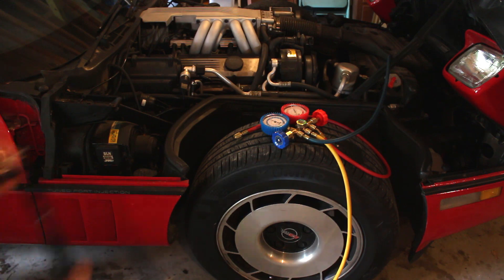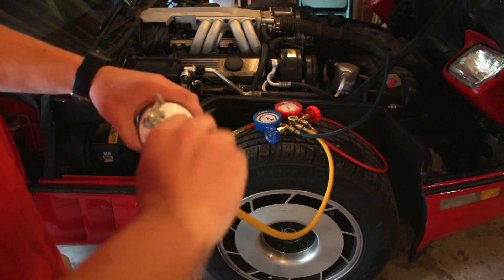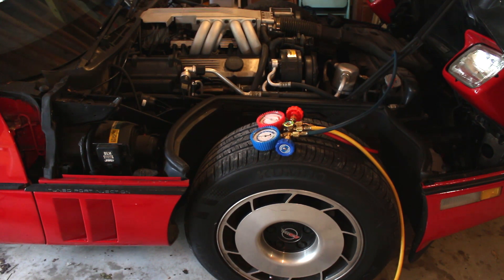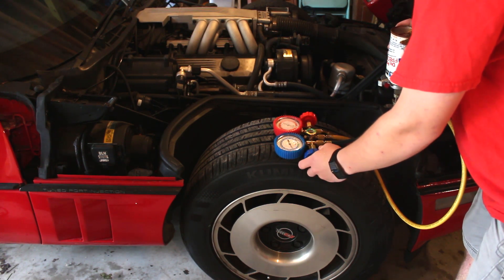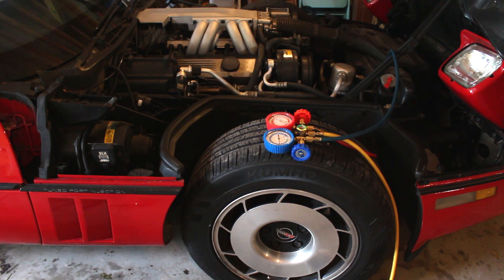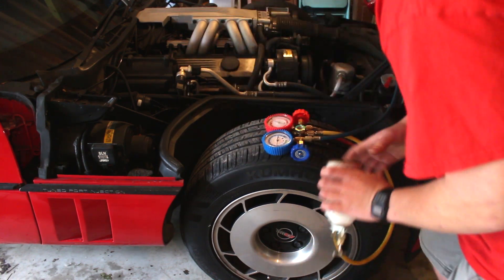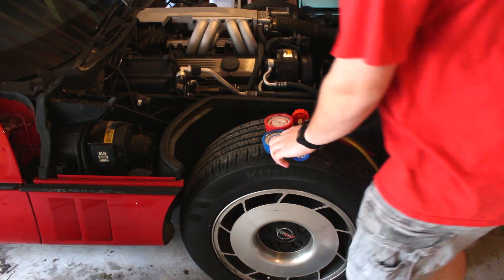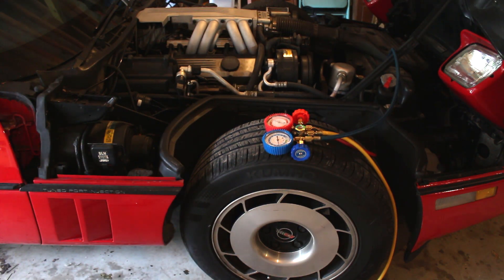Recharging an R-12 Car Air Conditioner (1985 Corvette)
Today we recharge an R12 car air conditioner with real R12. This is not a conversion to the new "environmentally friendly" stuff. This is the real deal, bought some NOS cans on eBay from 1989 and lets get my car A/C to work again. BTW, JayKay18 - my engine has grown a few cylinders.

BTW, Yes, I got a new (or classic) car. No more inline 4 rubbish, V8 for the win!